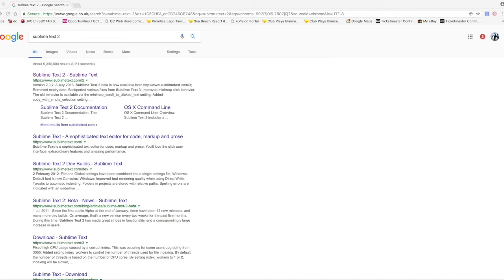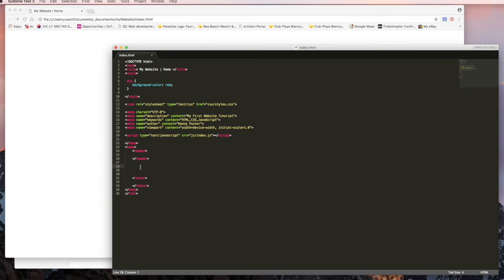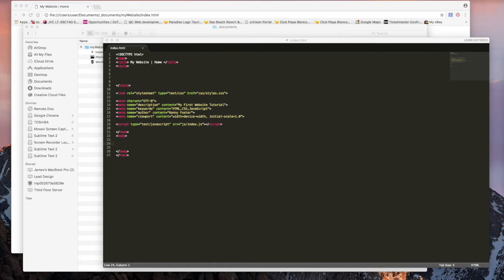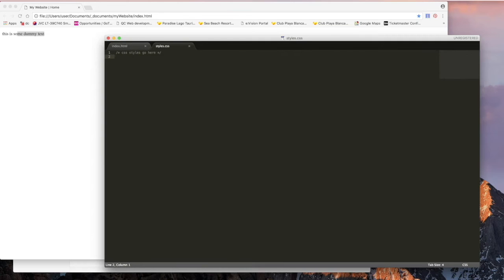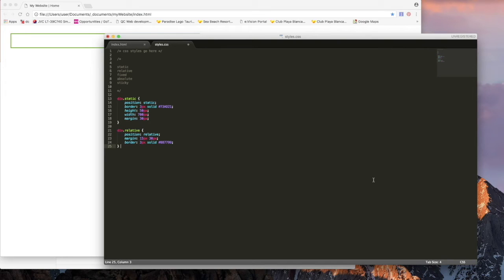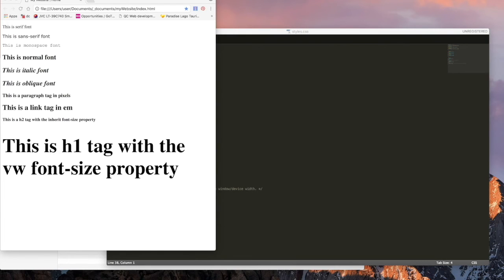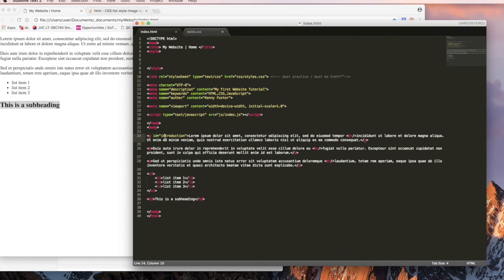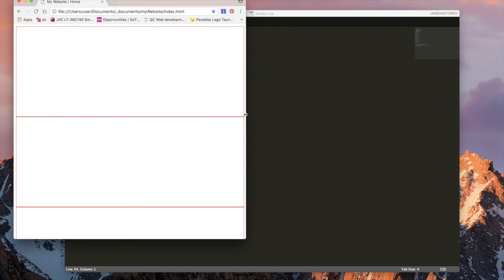Task 2: Building a hard-coded, simple website in HTML and CSS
1.1) Introduction – 0:00:04
1.2) “Getting Started” – 0:00:34
1.3) “How to use” a text editor – 0:01:11
1.4) Google Chrome “Inspect Element” (development tools) – 0:01:59

HTML
2.1) Introduction – 0:03:23
2.2) Creating your HTML page – 0:03:40
2.3) Syntax (tags) – 0:04:07
2.3.1) HTML tag – 0:04:42
2.3.2) head tags – 0:05:05
2.3.3) body tags – 0:06:51
2.3.4) Content tags – 0:08:07
2.4) Structure and Nesting – 0:11:10
2.5) Attributes – 0:11:49
2.5.1) HREF – 0:12:14
2.5.2) Src – 0:13:25
2.5.3) Style – 0:14:20
2.6) Formatting – 0:15:04
2.6.1) Text formatting – 0:15:05
2.7) Comments – 0:16:20
2.8) Colors – 0:16:43
2.9) Assigning classes and IDs – 0:18:19
2.9.1) Multiple classes for the same element – 0:20:28
2.9.2) Same classes on different elements – 0:22:01
2.10) Lists – 0:23:00
2.11) Block elements – 0:24:28
2.11.1) the div element – 0:25:31
2.12) Inline elements – 0:26:09
2.12.1) the span element – 0:27:18
2.13) Layout – 0:27:54
2.14) Responsive Webpages – 0:30:04
2.14.1) Responsive Images – 0:30:55
2.15) Entities – 0:31:27
2.16) Symbols – 0:32:57
2.17) Accessibility – 0:33:29
2.17.1) Semantic HTML – 0:33:46
2.17.2) Headings – 0:34:11
2.17.3) Alternative text – 0:34:46
2.18) Forms – 0:35:18
2.18.1) input – 0:35:46
2.18.2) Text input – 0:36:47
2.18.3) Radio – 0:37:44
2.18.4) The select element – 0:38:18

CSS
3.1) Introduction – 0:39:07
3.2) Creating the external CSS file – 0:41:02
3.3) “How to” – 0:41:48
3.4) Syntax – 0:42:49
3.5) Comments – 0:43:45
3.6) Styling classes and IDs – 0:44:41
3.7) Box model (margins, borders, padding) – 0:45:48
3.7.1) Box model – 0:45:52
3.7.2) Margins – 0:47:42
3.7.3) Padding – 0:49:35
3.7.4) Border – 0:51:09
3.8) Position – 0:55:39
3.8.1) position:static – 0:56:06
3.8.2) position:relative – 0:56:50
3.8.3) position:fixed – 0:57:45
3.8.4) position:absolute – 0:58:40
3.8.5) position:sticky – 0:59:21
3.8.6) z-index – 1:00:12
3.9) Display – 1:01:39
3.9.1) display:none – 1:02:48
3.9.2) visibility:hidden –  1:03:20
3.10) Background imagery/color – 1:04:17
3.10.1) Background color – 1:04:40
3.10.2) Background image – 1:05:16
3.11) Fonts – 1:07:56
3.11.1) Font-style – 1:09:08
3.11.2) Font-size – 1:09:48
3.11.3) Font-weight – 1:11:24
3.12) Text – 1:12:18
3.13) Float – 1:14:07
3.13.1) Clear element – 1:14:50
3.14) Lists – 1:16:00
3.15) Align – 1:16:54
3.15.1) Aligning with position: absolute – 1:18:03
3.15.2) Vertically aligned – 1:18:49
3.16) Navigation bar – 1:20:49
3.17) “Dropdowns” – 1:23:03
3.18) Pseudo-classes – 1:23:48
3.19) Pseudo-elements – 1:24:45
3.19.1)The ::first-line Pseudo-element – 1:25:25
3.19.2)The ::first-letter Pseudo-element – 1:25:51
3.19.3) Combing pseudo elements with classes and IDs – 1:26:07
3.19.4) The ::before ::after Pseudo-element – 1:26:49
3.20) Text effects – 1:27:46
3.20.1) Text overflow – 1:27:55
3.21) Object-fit – 1:29:47
3.22) CSS animations – 1:31:27
3.23) Transitions – 1:33:27
3.24) Nesting selectors – 1:36:16
3.25 Media Queries – 1:38:10